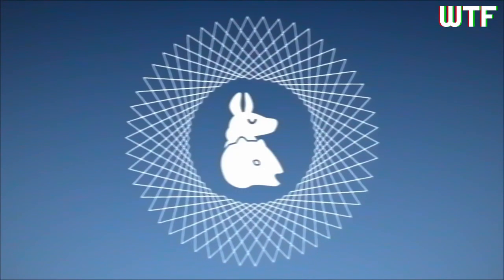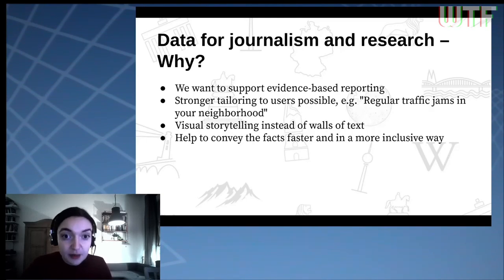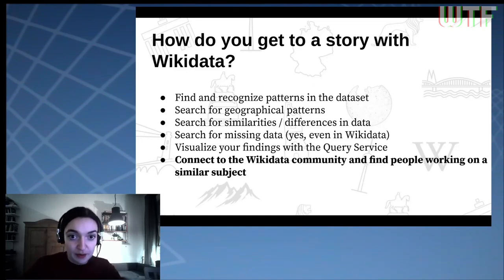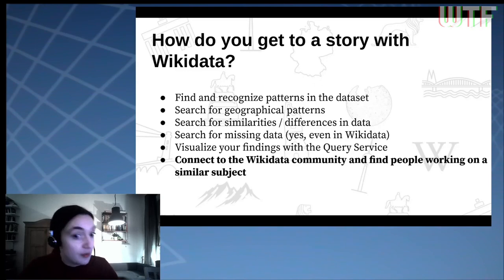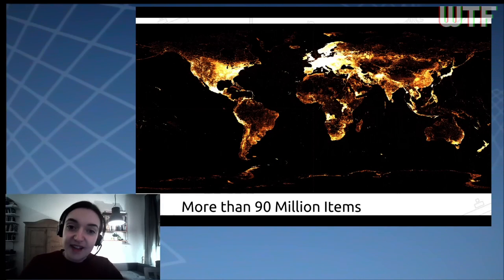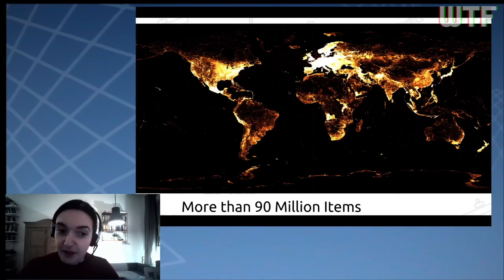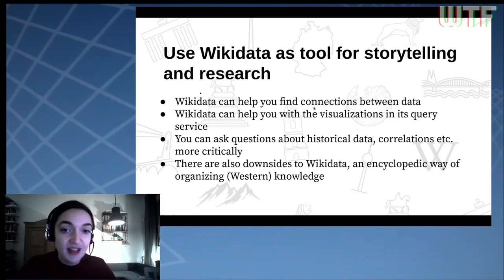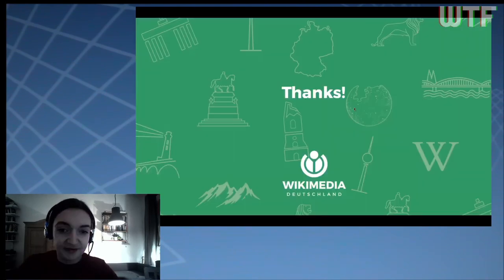rC3 - Wikidata for (Data) Journalists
None

Data journalists work similarly to scientists: they formulate (research) hypotheses, analyze data and sometimes even collect data themselves. For this, open data ressources are crucial. They can can reveal unfamiliar correlations, lead to new questions and stories.

Wikidata is the largest linked open data ressource on the internet. But what exactly is stored in it and how can journalists use it for their work? We will have a look at the way Wikidata works and how it can be used a.k.a. queried for stories and research.

Elisabeth Giesemann